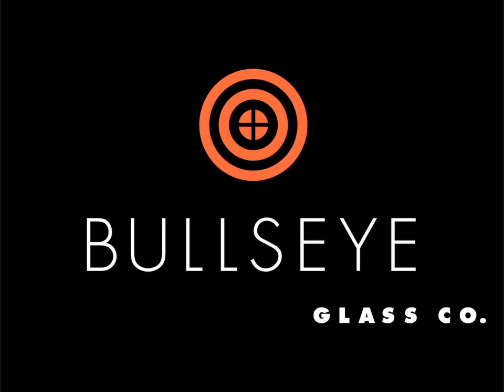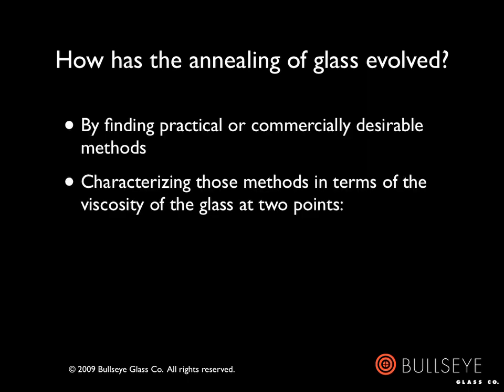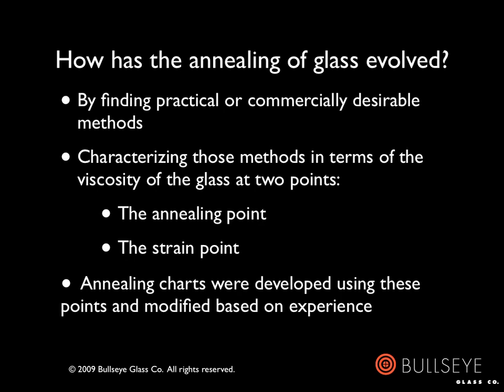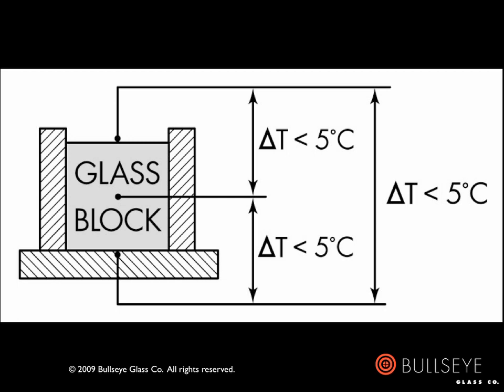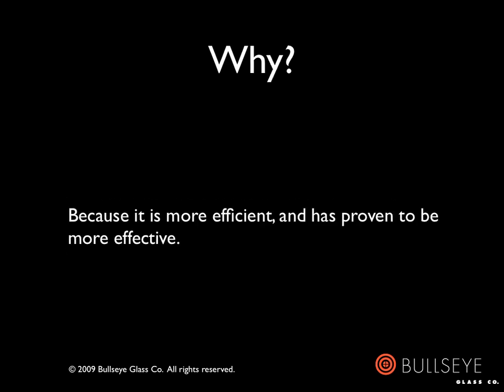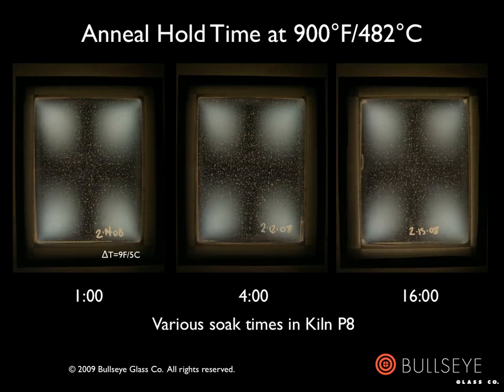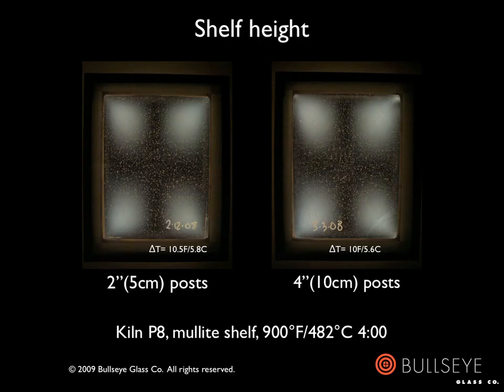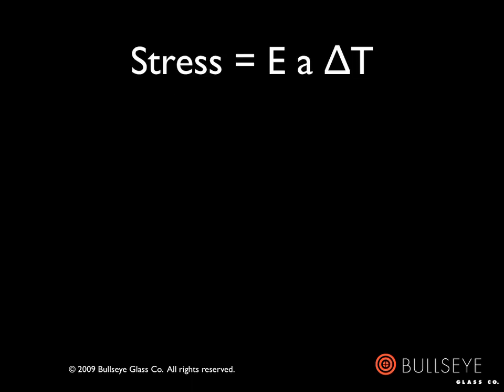Stress, Out! Avoiding Painful Breaks and Strains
This presentation is derived from a talk given by Ted Sawyer, director of Research & Education at Bullseye Glass Co. The talk, entitled "Stress, Out!: Avoiding Painful Breaks and Strains" was given at the 2009 BECon conference in Portland, Oregon. It focuses on the history, theory, and process of getting the stress out of fused glass work and will hopefully remove some of the stress from studio practice. From the fundamental definition of annealing through the 900 degree Fahrenheit anneal soak, Delta T less than 5 degree Celsius, Young's modulus, multi-point pyrometry and much, much, more!